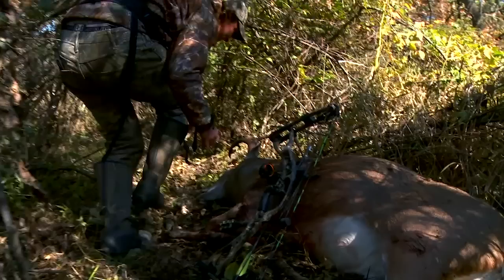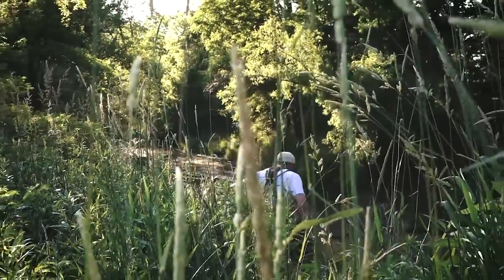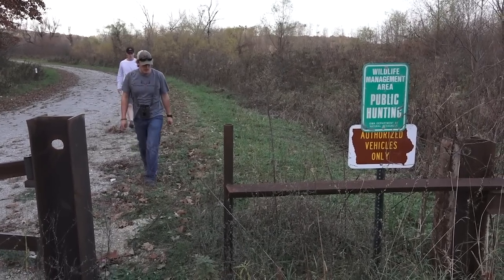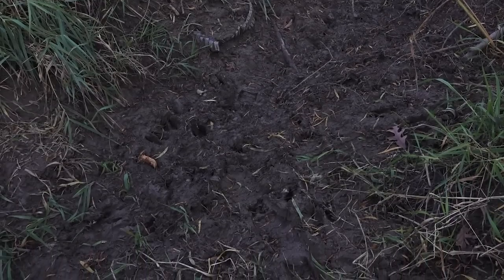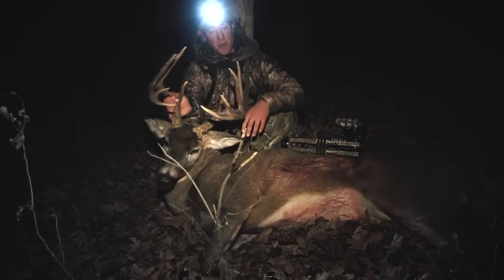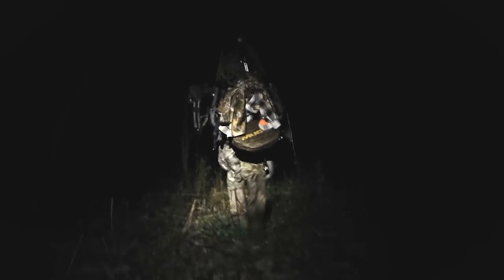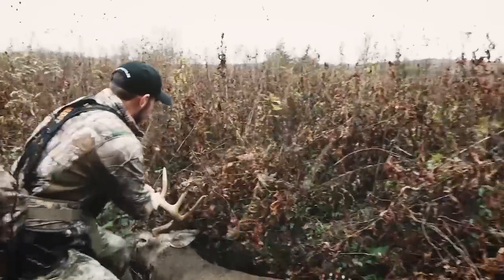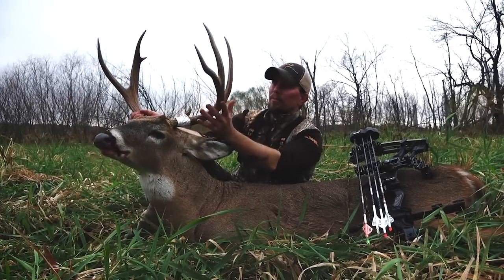Bowhunting 101: Public Land Bowhunting Tips with Bill Winke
Field Editor Bill Winke shares his tips to getting the most out of hunting for whitetails on public land. for more info!